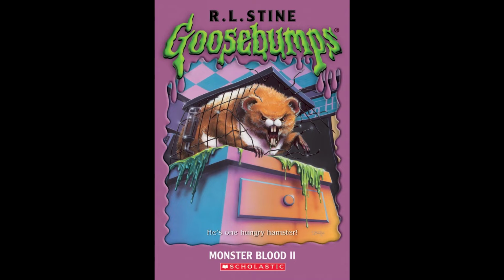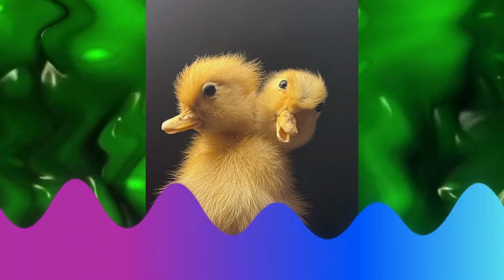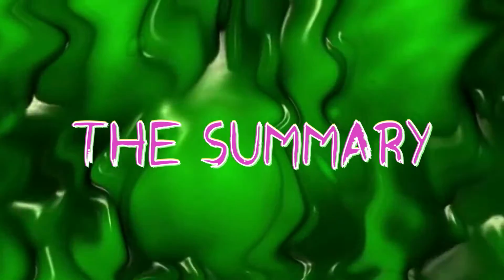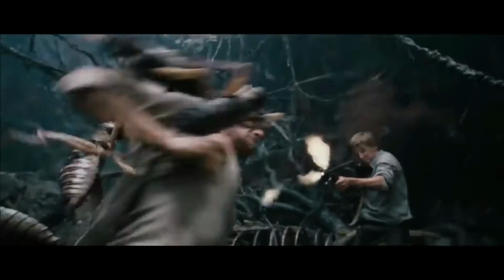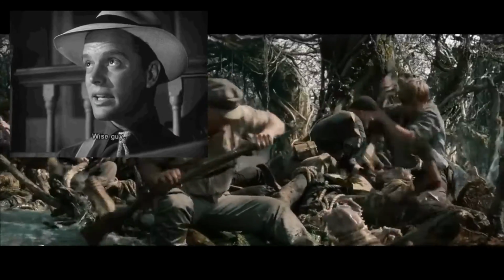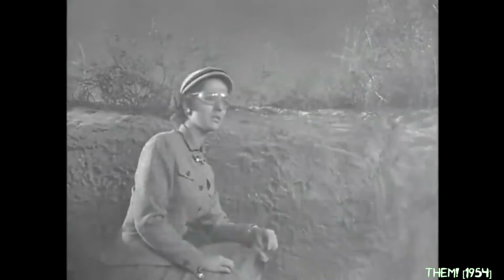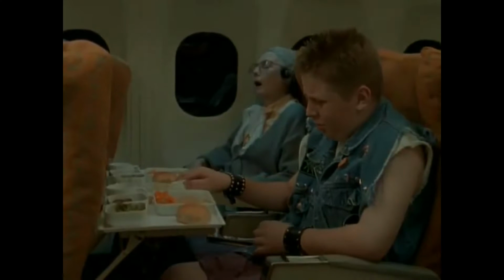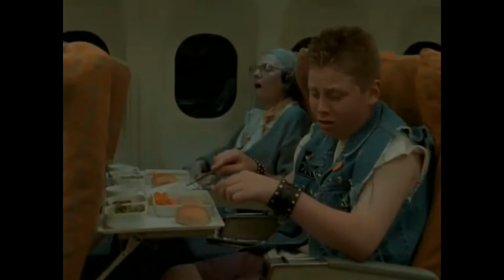Monster Blood 2 (Goosebumps Revisited Ep.18)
MACROPHILIA, HAMSTERS, & BURGLARIES! In this video we look at the 18th of the classic Goosebumps books, "Monster Blood 2”. We also check out the episode “More Monster Blood” while exploring some of my favorite giant horror-ish clips. Let me know what you think!

Chapters:
0:00 - Covers and Merchandise
3:13 - The Summary
16:46 - The Episode
20:48 - The Goosebumps Totals

Discussion Clips:
Goosebumps [1995]
Seinfeld [1989]
King Kong [2005]
Arrested Development [2003]
Them! [1954]
The Odyssey [1997]
Mothra vs. Godzilla [1964]
Starship Troopers [1997]
The 7th Voyage of Sinbad [1958]
Ghostbusters [1984]